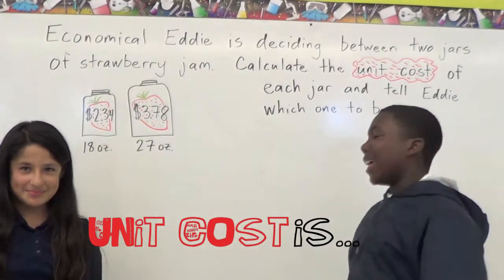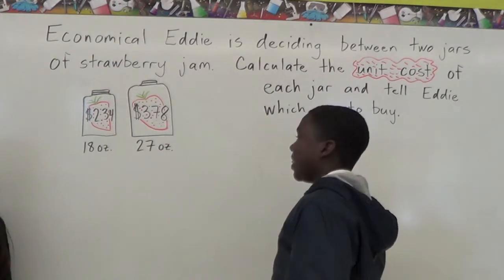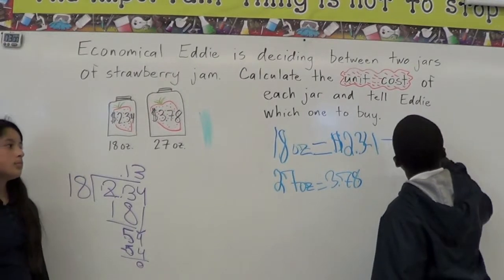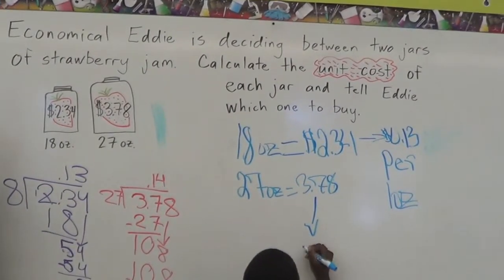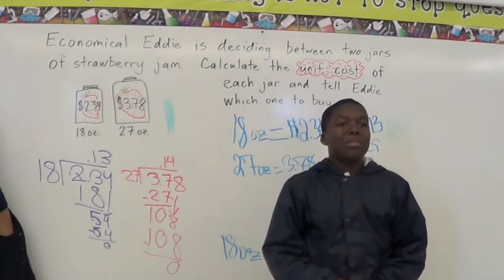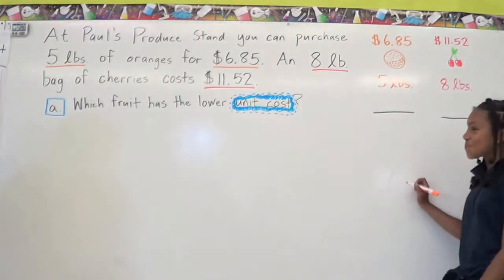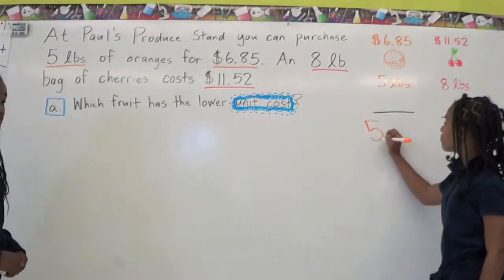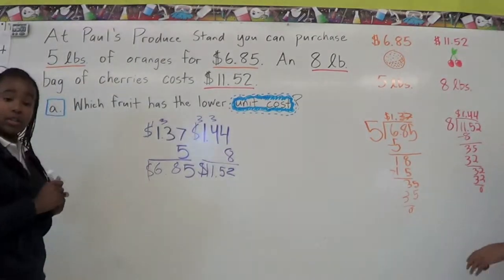Unit Cost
The 6th Graders solve problems involving unit cost.